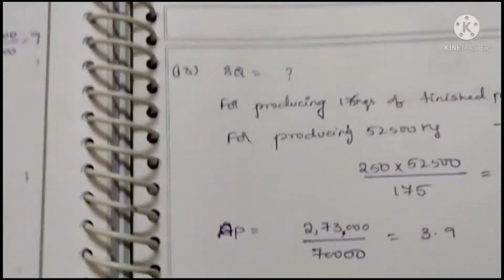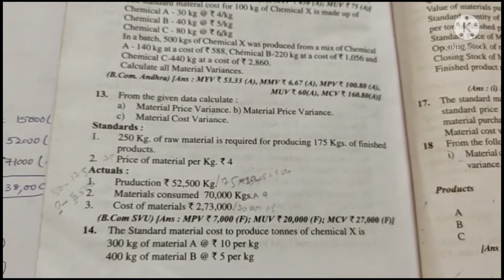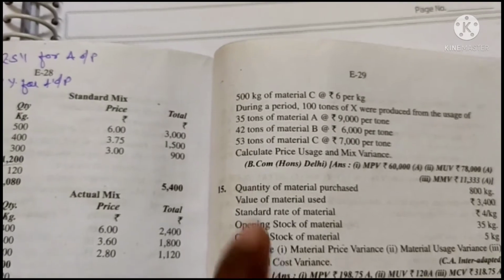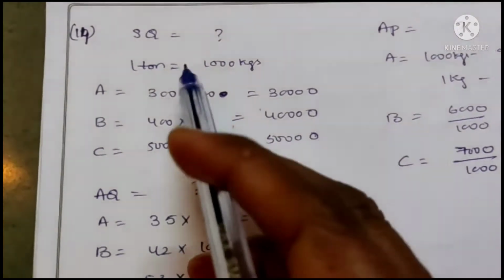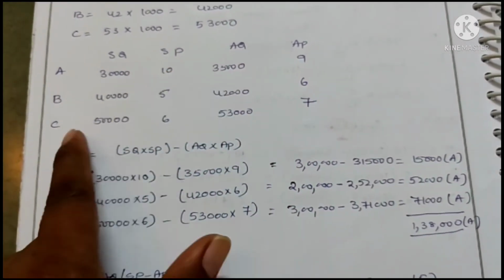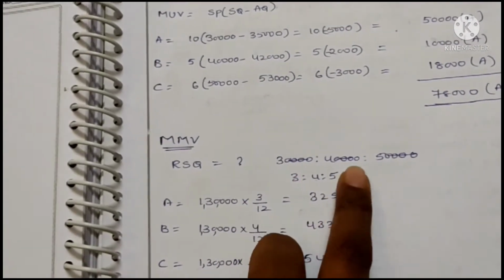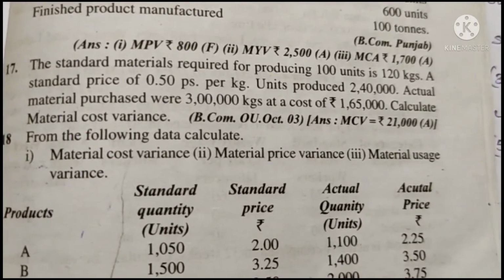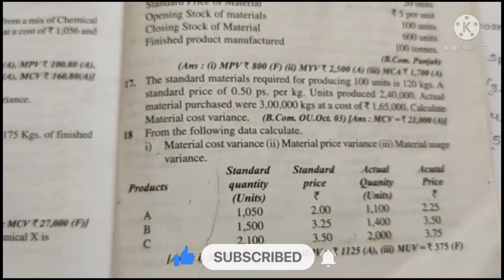Material variances 13, 14, 17, 18